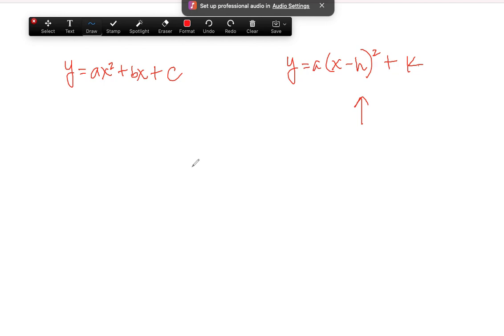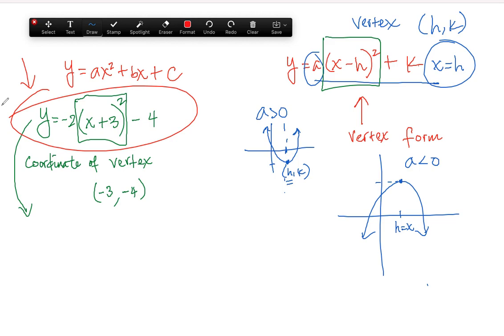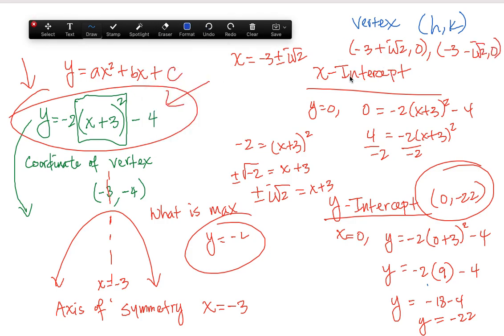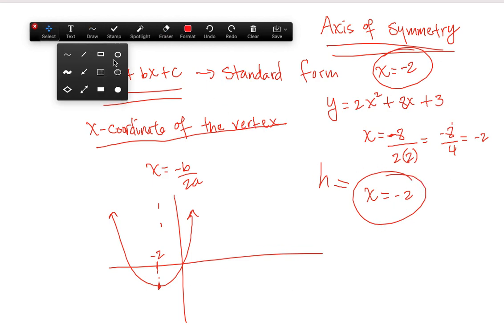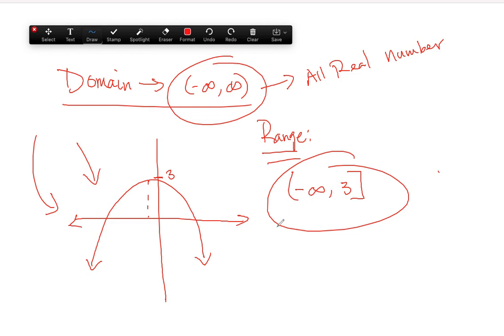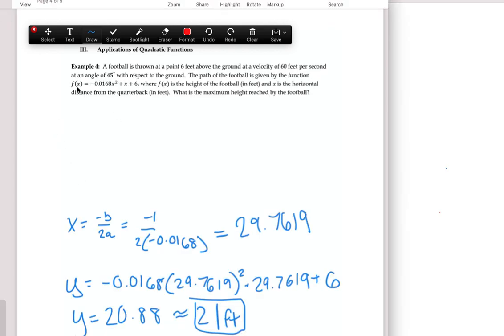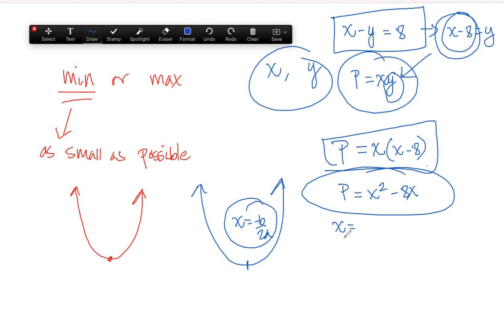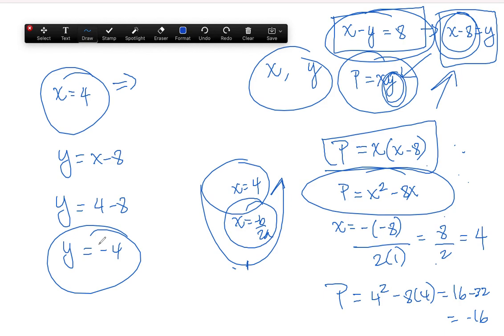Quadratics in Standard Form and Vertex Form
In this video, I prepare a student for a test on Quadratics.